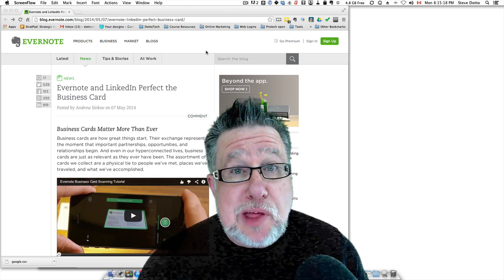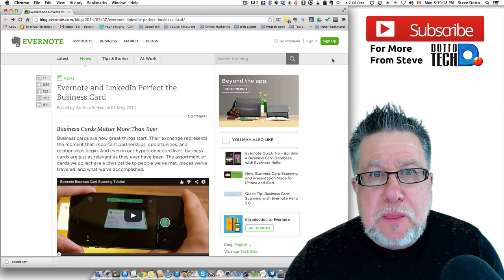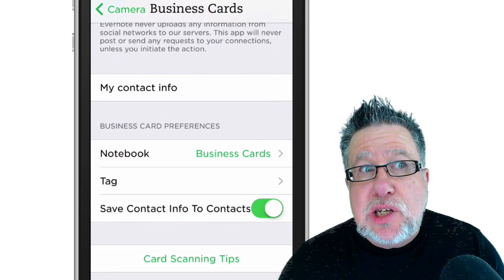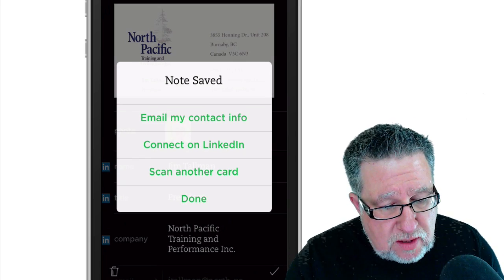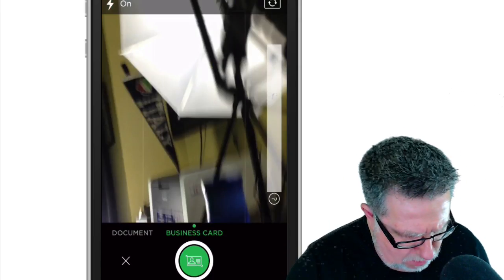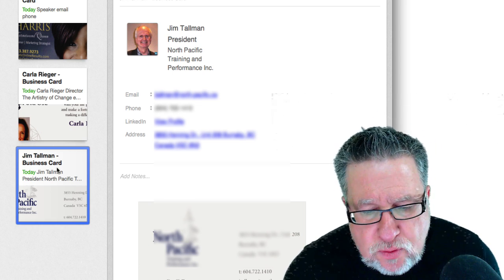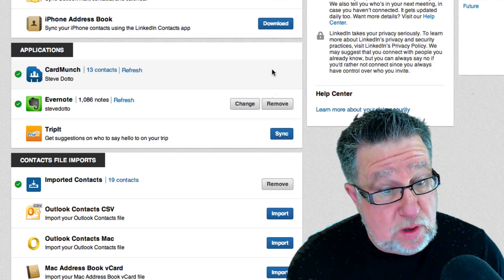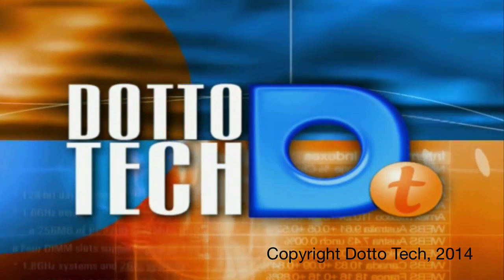Evernote & LinkedIn Team Up - Scanning Business Cards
Evernote and Linked in Join Forces to Conquor Business Card Scanning.
Evernote captures business card information and syncs to Linkedin to create a seamless content flow.
Steve shows how each piece of the puzzle works.

including our weekly radio show /podcast